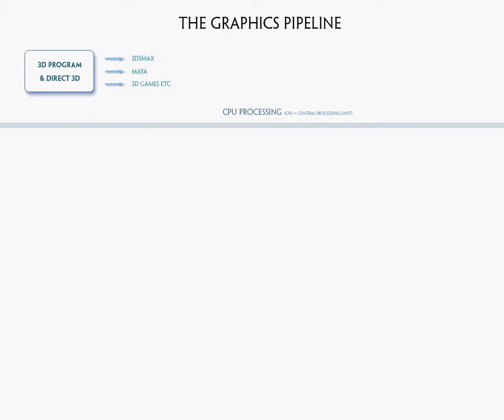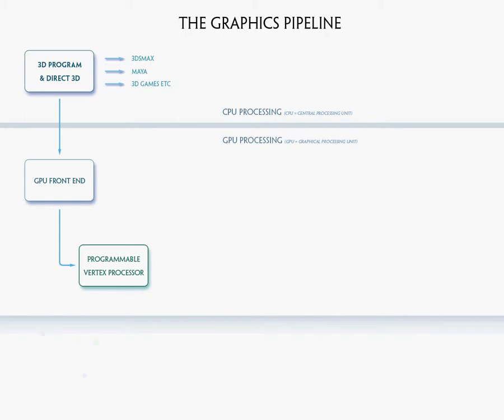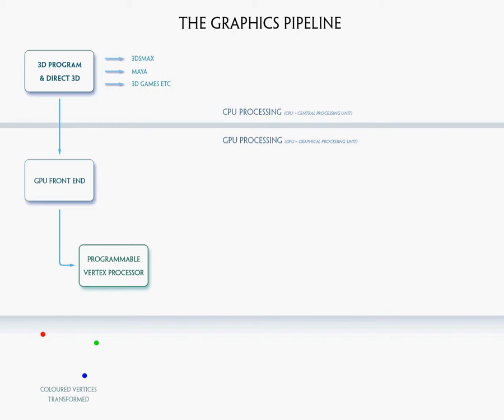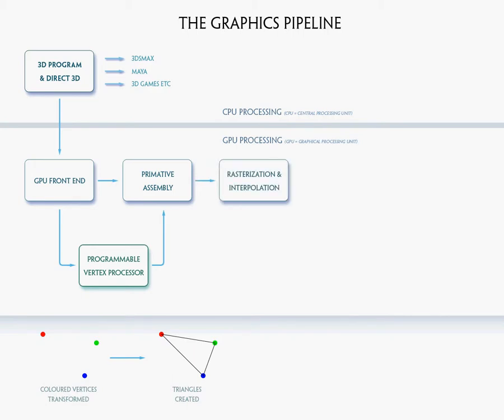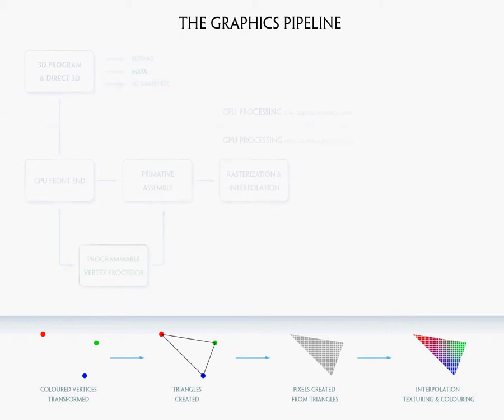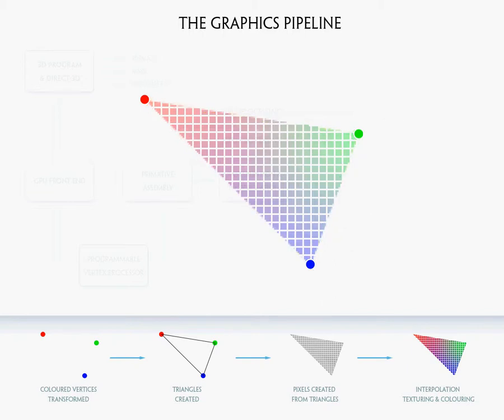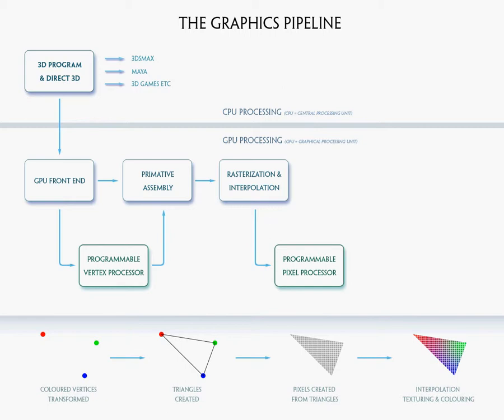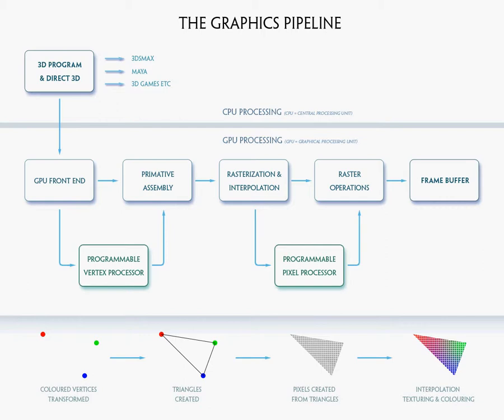02 The Graphical Pipeline